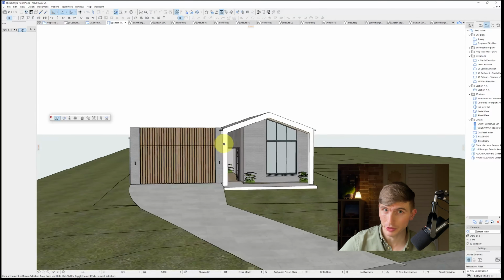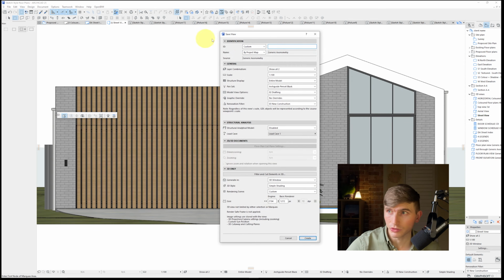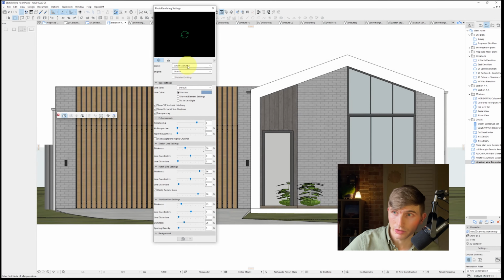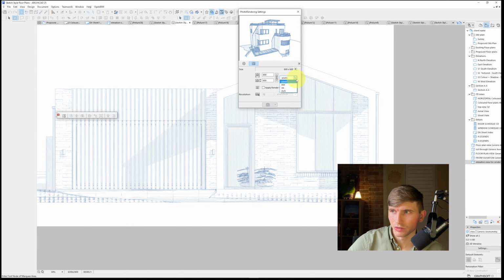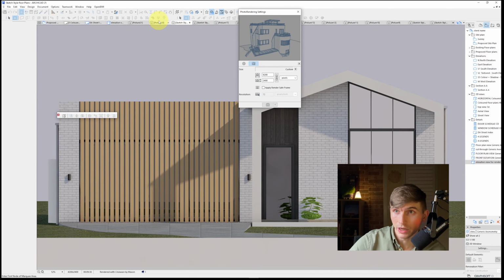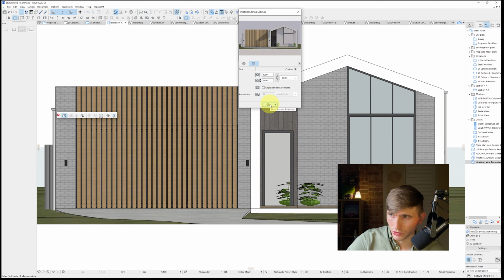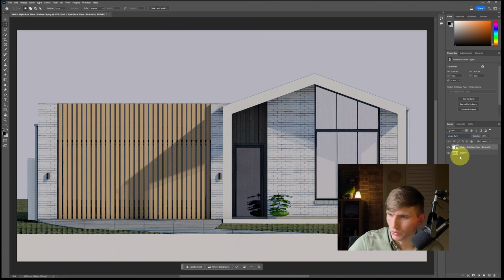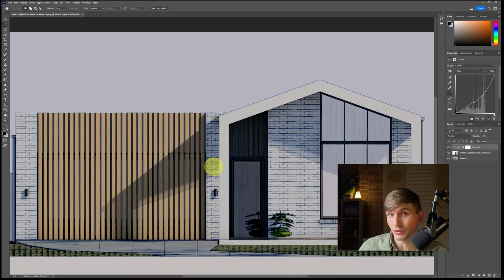Elevation Styles - (The EASY way!) ArchiCAD Tutorial